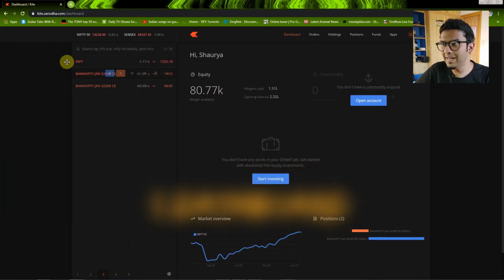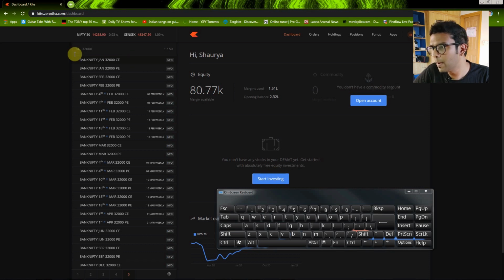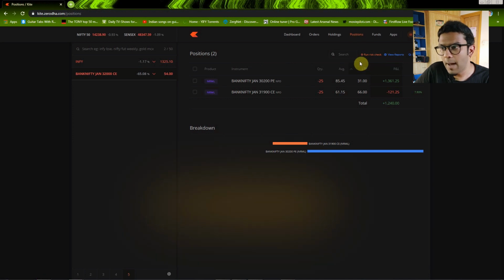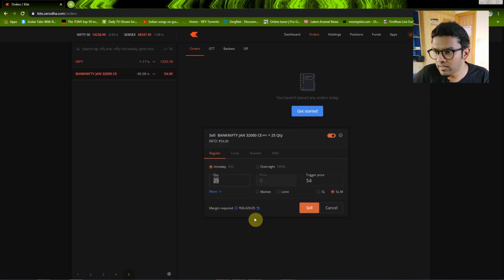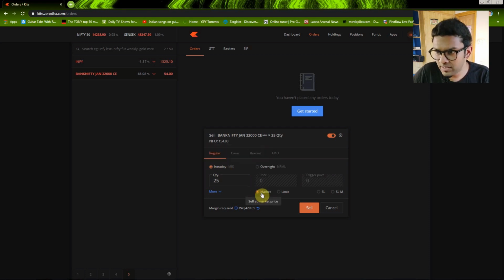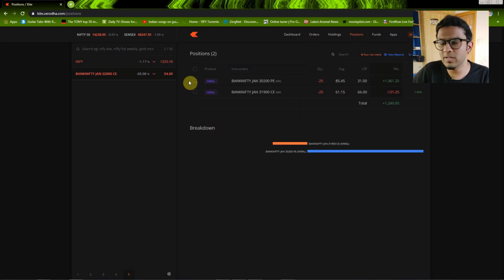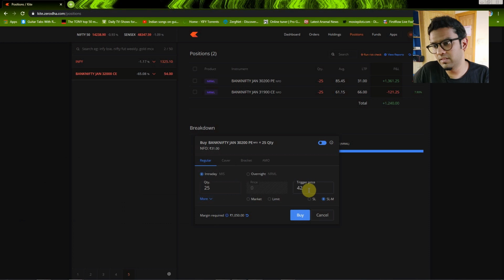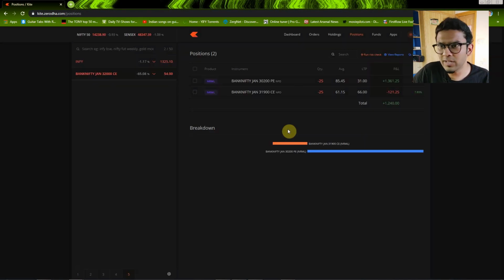Zerodha trading tutorial for BEGINNERS: How to buy and sell stocks? | Zerodha Kite app demo (2021)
This is my tutorial for guiding people on the basic UI elements of Zerodha.

I am covering 5 basic user interface elements in this video:
1. Dashboard
2. Watchlist
3. Charts
4. Positions
5. Orders

I will also be covering the 3 stages of placing an order on Zerodha:
1) Entry Order
2) Stop loss order
3) Exit order

I am a full time Options trader and teach people how to make a living using Options trading. My workshop is titles "How to make 2% by just trading on Thursday?". Its meant for absolute beginners to start their Options trading journey.

Trust me Options trading is a goldmine and I just work 2 days a week.

In case you are new to this channel, I am a 28 yr old analytics professional who has left his job on a pursuit to become a full time professional trader.

Using this channel I hope to enable your passive income journey by talking about:
1) Reducing Costs
2) Investing in the stock market
3) Retiring Early & Living a more fulfilling life